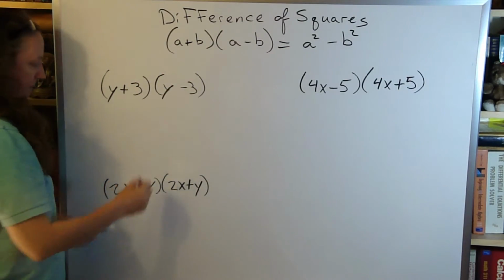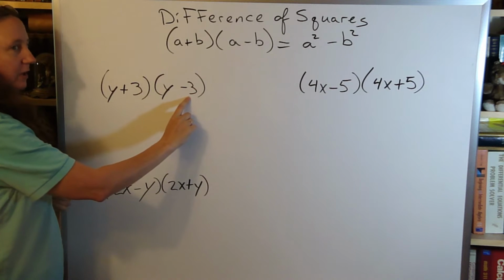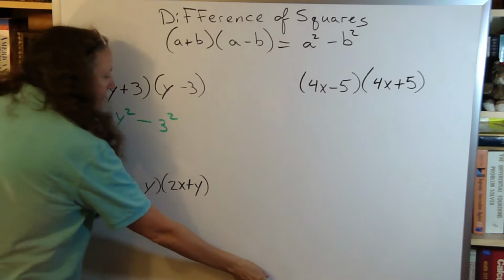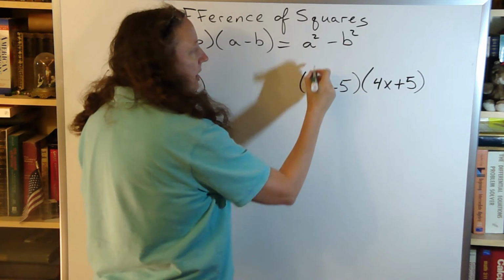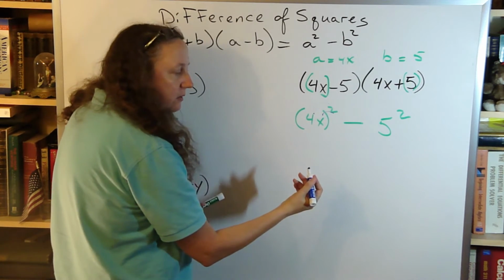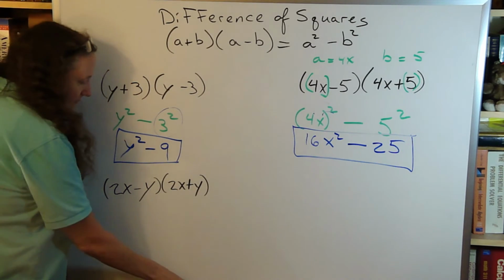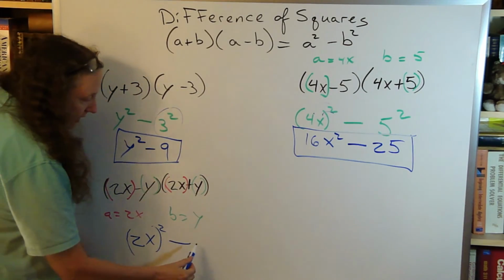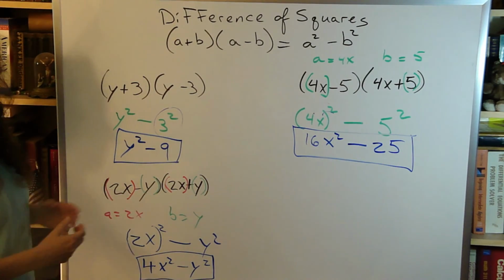Lecture for Sep 16 part b